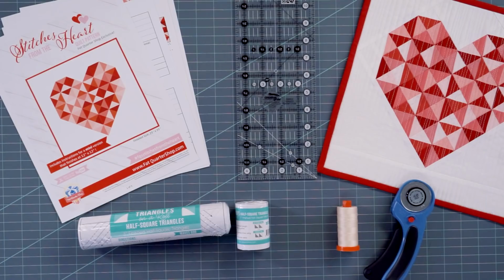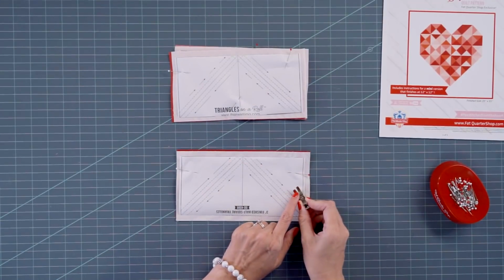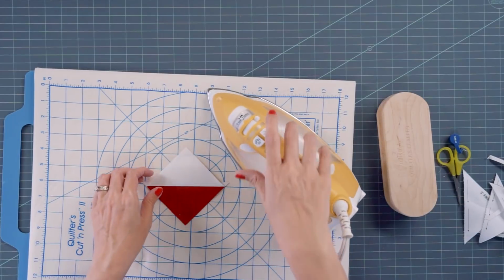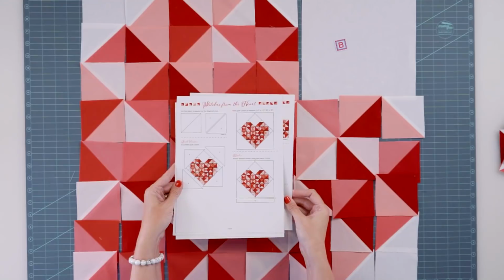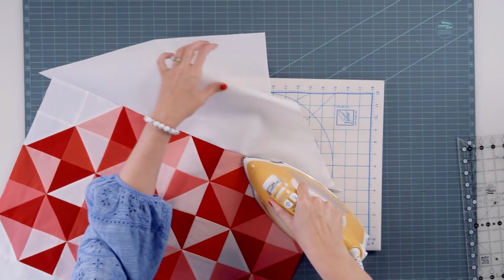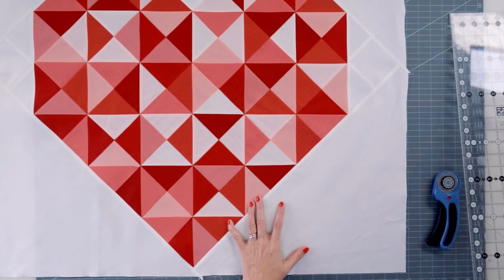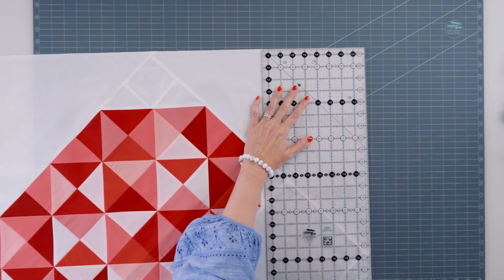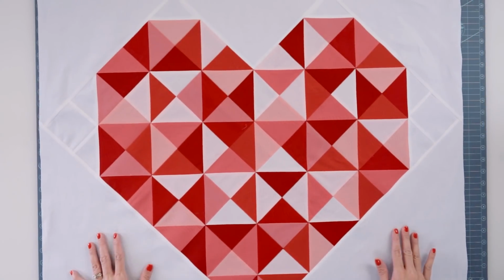Stitches from the Heart Quilt Pattern | Fat Quarter Shop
New for 2021, Fat Quarter Shop is offering a free heart quilt pattern and cross stitch pattern just in time for Valentine's Day!
We would love it if you would use this pattern to make your own quilt and share it with the hashtag

The pattern is written with instructions to make HSTs with Triangles on a Roll triangle paper and you can make two sizes; a wall hanging and Mini quilt.

Every project is full of love, now show it! Quilt kit includes the free pattern, 3" Half Square Triangles on a Roll H300 and Bella Solids to complete the 35" x 35" quilt top and binding. Order 1.125 yards separately for backing.

▸ Quilts on display: Stitches From the Heart